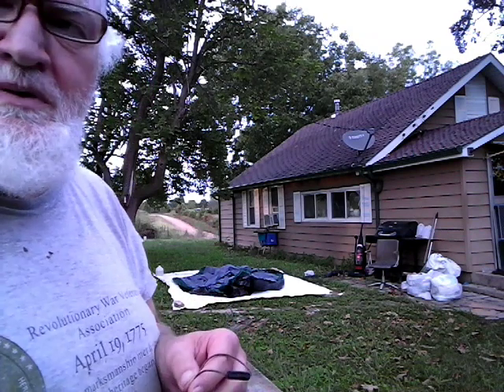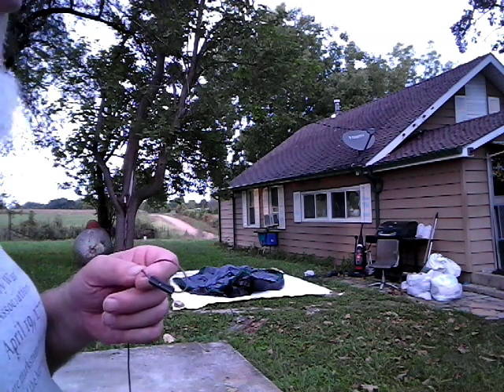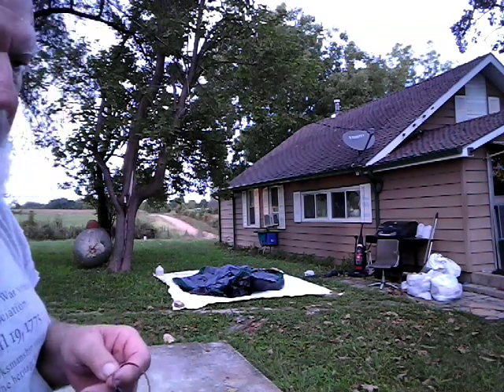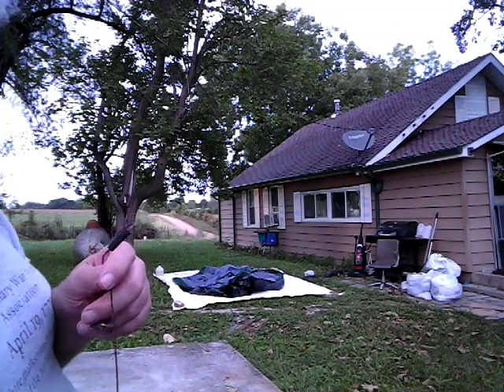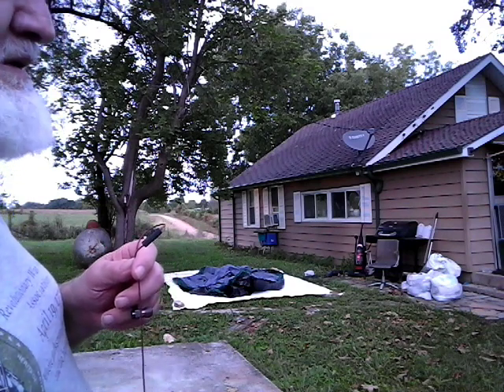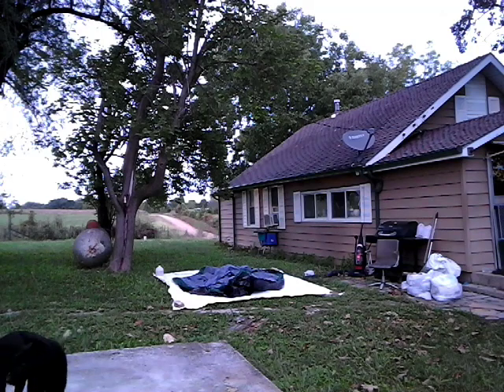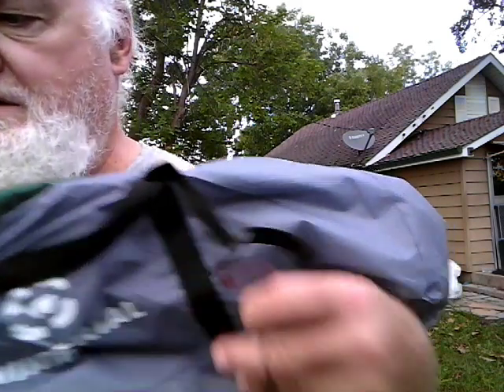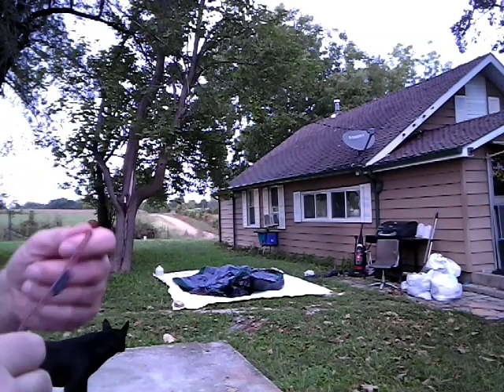Winterial Tipi Set Up Pt 1